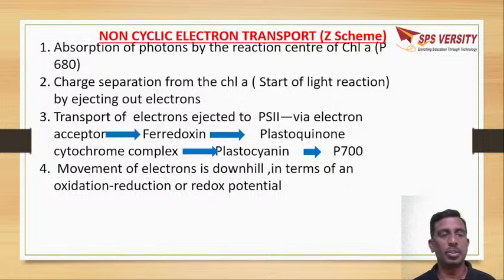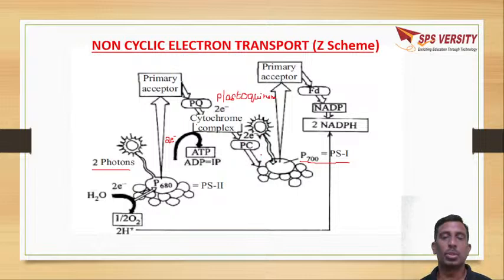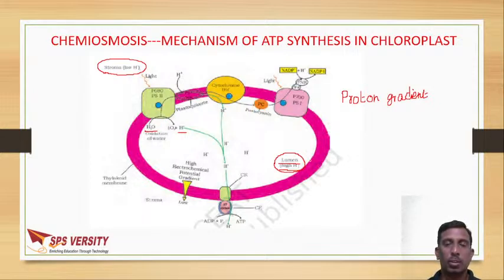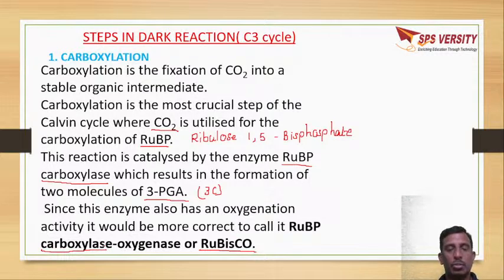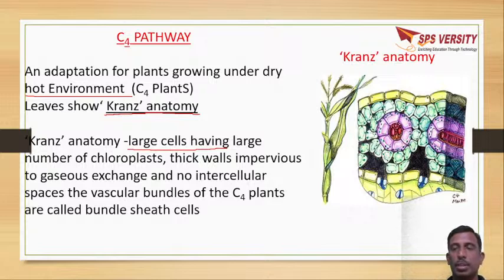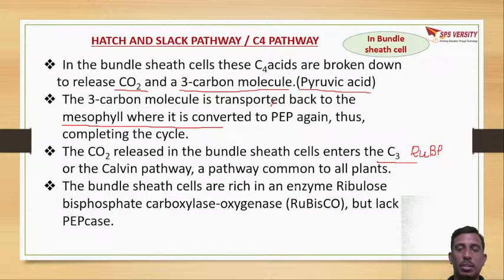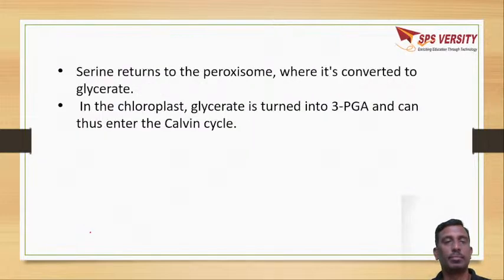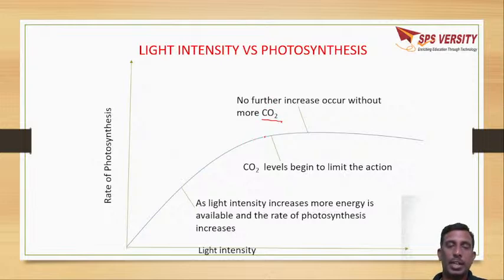+1 class Biology - Photosynthesis in Higher Plants ( Part -2 )